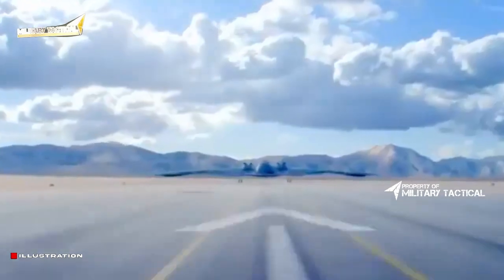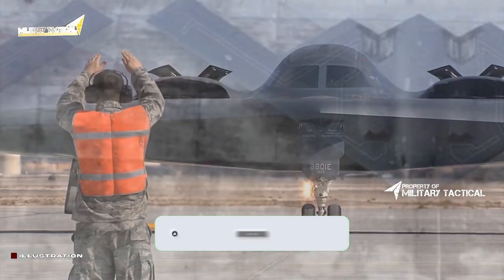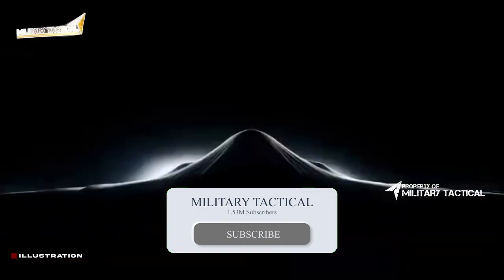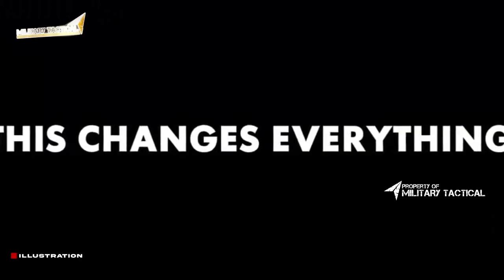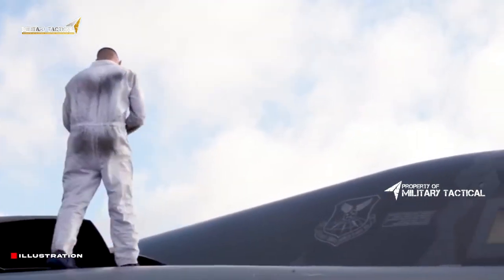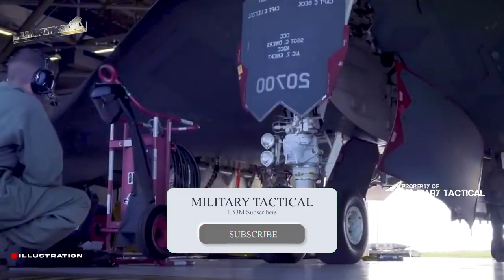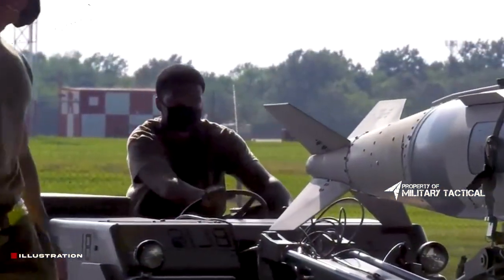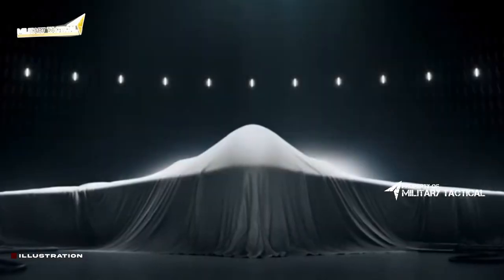The B-21 Raider Is And Isn’t A ‘B 2 Spirit 2 0’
In this video, we take a closer look at the B-21 Raider, an aircraft that has been classified as a ‘B-2 Spirit 2 0’. The B-21 Raider is a versatile aircraft that can act as a bomber or a fighter, and its signature capabilities have made it a key part of the United States’ defense strategy.

This video is a great way to learn about the B-21 Raider and its capabilities, and to understand why it is such a important part of the United States’ defense strategy. Be sure to check it out!